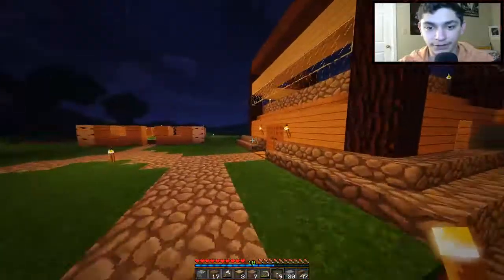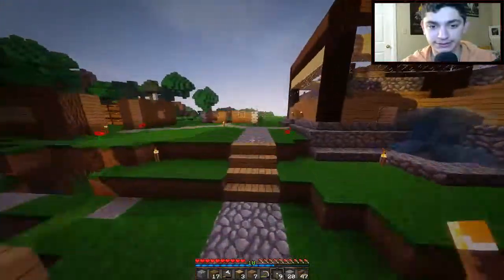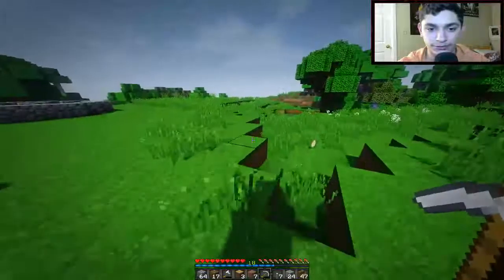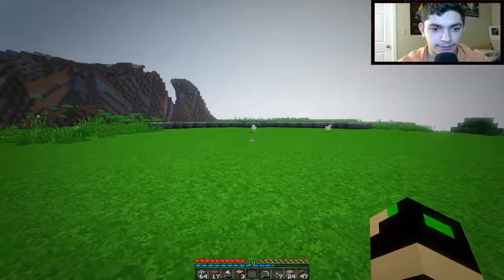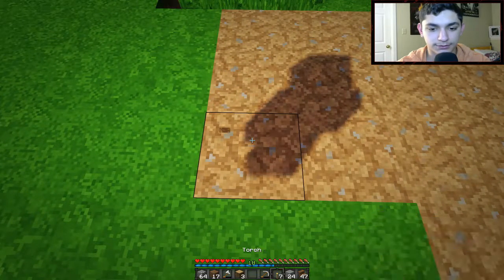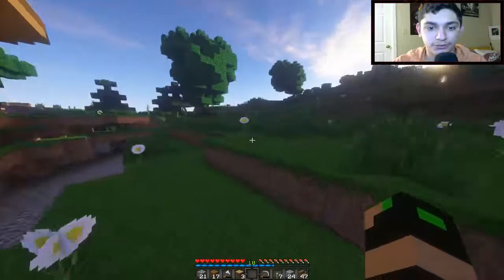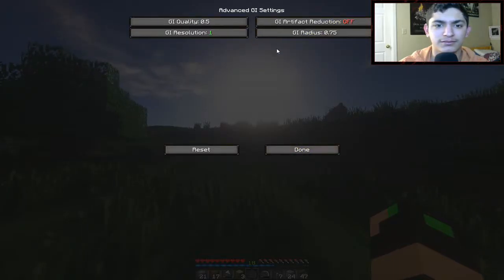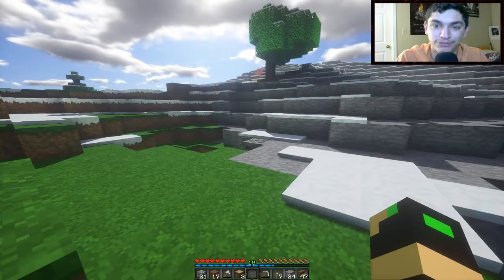Minecraft Let's Play #12- The Castle part 2!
Hey guys I OWN NONE OF THESE SONGS ALL RIGHT TO THEIR OWNERS, thanks so much for watching, please please pleasssse don't forget to like, comment, and subscribe for more videos about...well...anything!

Instagrams: @said_jesse_
                       BrownHammerYT

Twitters: @jesser1799
ALL RIGHTS TO THESE OWNERS MAKERS AND CHANNELS I DON"T OWN THESE.

Thanks HammerHeads! :)